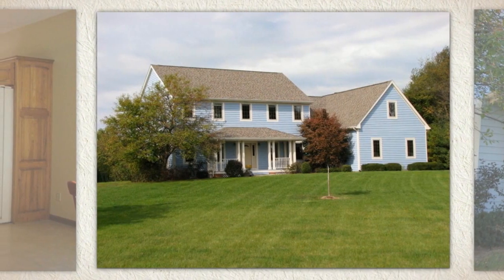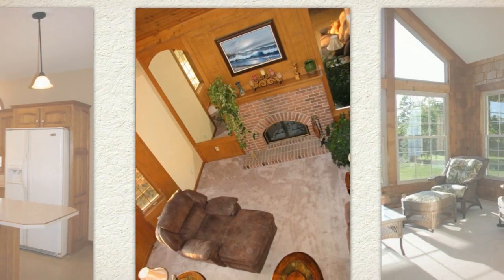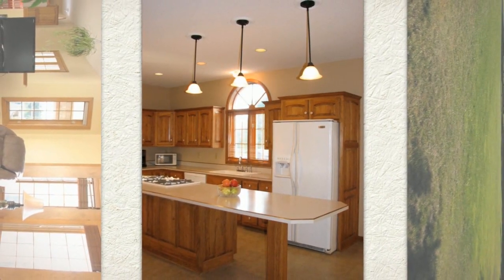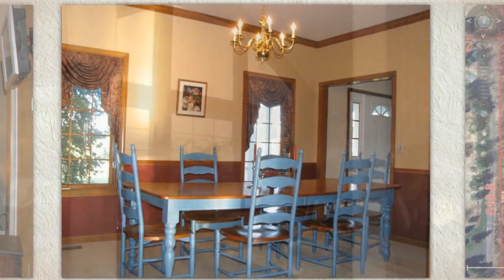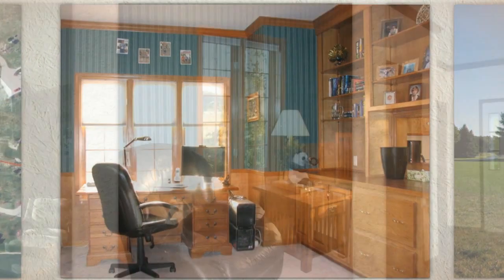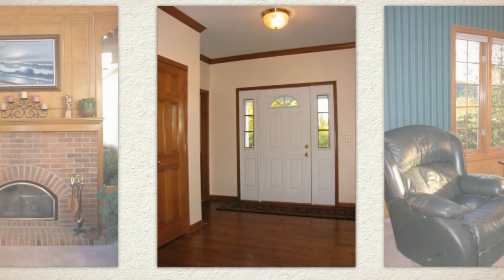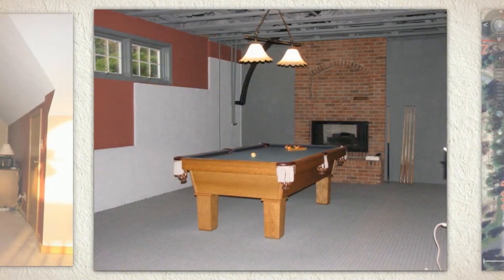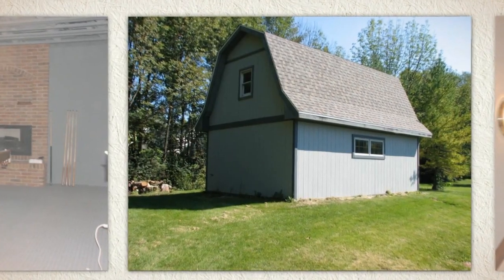4320 FOLKESTONE DRIVE, FORT WAYNE, IN 46814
Your COUNTRY ESTATE on Aboite's desirable Folkestone Drive! * 5510SF 4BR 3.5BA 4.5Acres * Rolling Grounds & New England Style Facade set the tone for a blend of Casual Elegance & Contemporary Luxury you'll find inside! * Enjoy the 2-STORY GREAT ROOM's fireplace or Wall-of-Glass View of your Pond, Prairie & Woods beyond * OPEN PLAN blends Great Rm to a Large GORMET KITCHEN where Custom Cabinets, Great Counterspace, Bountiful Storage & an Island with Dining Bar await the chef of the family * Breakfast Rm walks out to Sunroom & Dining Deck *Comfort awaits in the Spa-Like MASTER SUITE or the 3 other comfortably sized bedrooms & HUGE LOFT upstairs * Porch Entry connects Formal Dining with Sitting Room & Den * A Stylish Decor, Organic Color Scheme & Clever Details set a peaceful tone throughout * Imagine Movie Night or Billiards in your Entertainment WALK-OUT LOWER LEVEL with Screened Porch! * 3 Car Garage * Large Open Lot! * Close to YMCA, Homestead HS, Lutheran, I-69 & Great Neighbors.